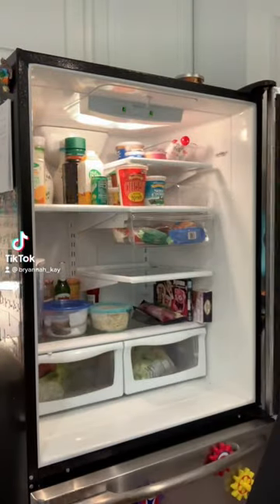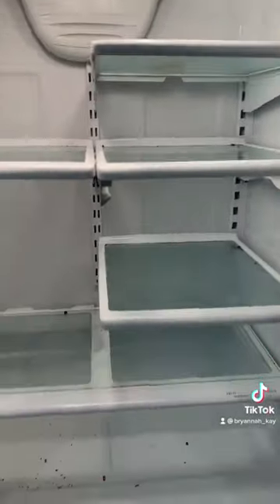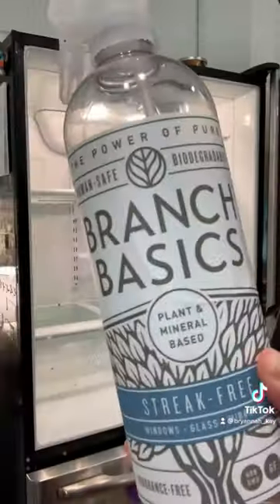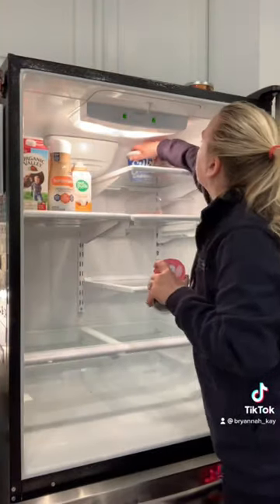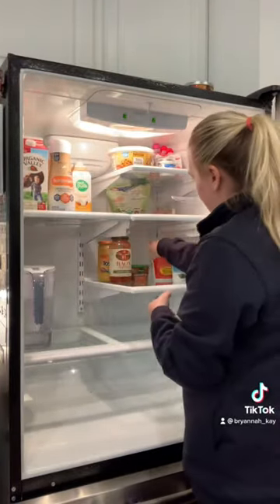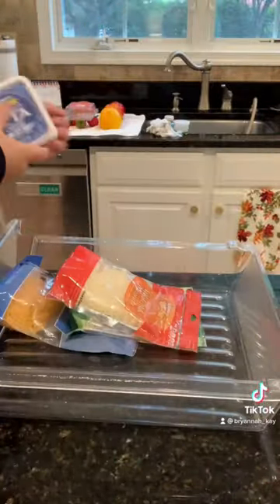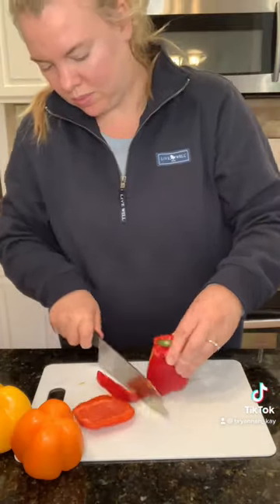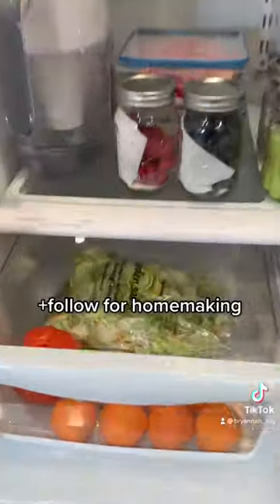Refrigerator Clean Out Day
Cleaning out the refrigerator! Restocking, organizing, decluttering and produce prepping.